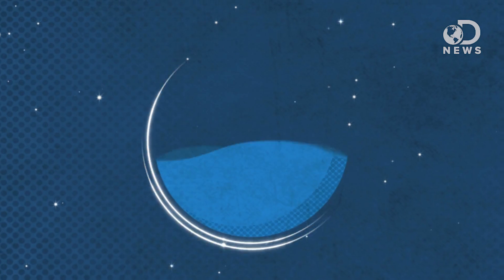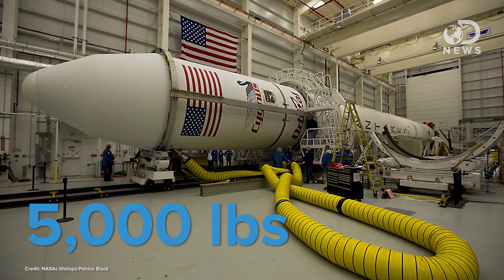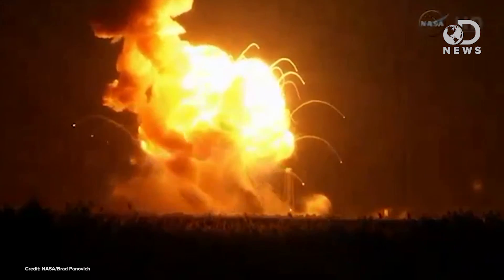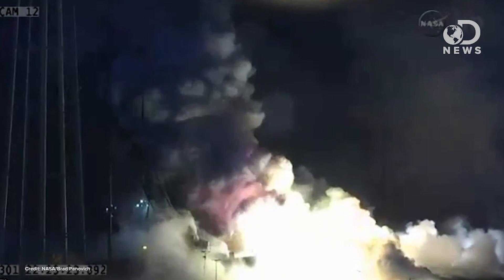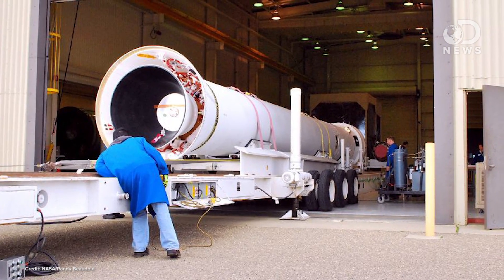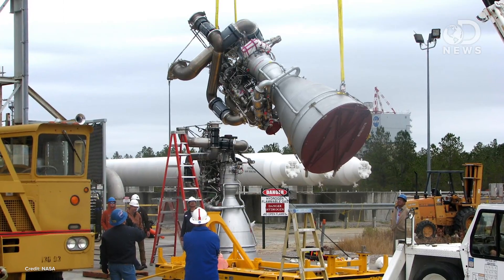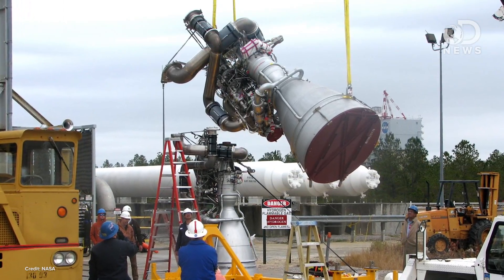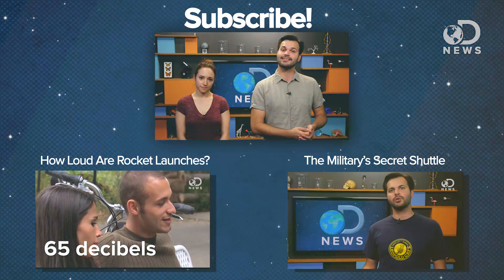Why Did The Antares Rocket Explode?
Last night, a private Orbital Sciences rocket set to deliver cargo to the International Space Station exploded seconds after liftoff. Why did this happen, and what did we lose? Trace and Amy are here to discuss.

Private Orbital Sciences Rocket Explodes During Launch, NASA Cargo Lost
"A private Orbital Sciences-built cargo launch to the International Space Station ended in a fiery explosion just seconds after liftoff Tuesday night (Oct. 28)."

"NASA's Wallops Flight Facility and Virginia's Mid-Atlantic Regional Spaceport are set to support the launch of Orbital Sciences' Antares rocket and Cygnus spacecraft at 6:22 p.m. EDT today, Oct. 28. Launch coverage on NASA TV will begin at 5:30 p.m."

"An Antares rocket carrying supplies to the International Space Station on an Orbital Sciences mission exploded during launch at the Wallops Flight Facility in Virginia on Tuesday evening."

NASA Statement Regarding Oct. 28 Orbital Sciences Corp. Launch Mishap
"The following statement is from William Gerstenmaier, Associate Administrator of NASA's Human Exploration and Operations Directorate, regarding the mishap that occurred at Pad 0A of the Mid-Atlantic Regional Spaceport at NASA's Wallops Flight Facility in Virginia during the attempted launch of Orbital Sciences Corp's Antares rocket and Cygnus cargo spacecraft at 6:22 p.m. Tuesday, Oct. 28."

"An Orbital Sciences Corp Antares rocket exploded seconds after liftoff from the Wallops Island Flight Facility in Virginia Tuesday, destroying a Cygnus spacecraft carrying 5,000 pounds of cargo for the International Space Station."